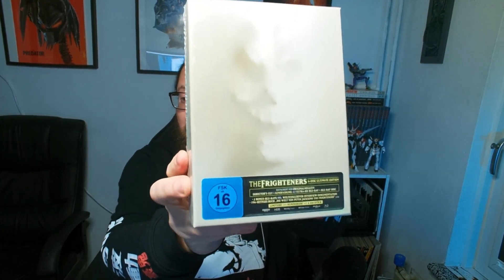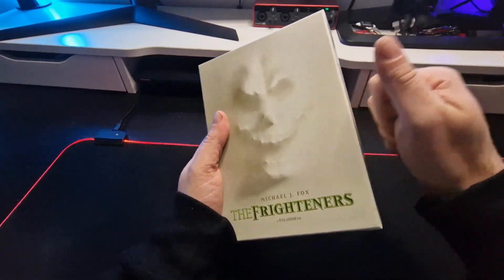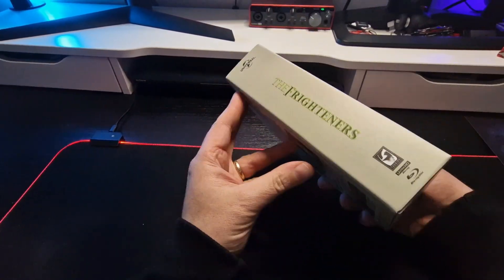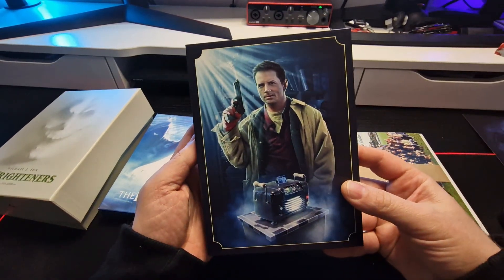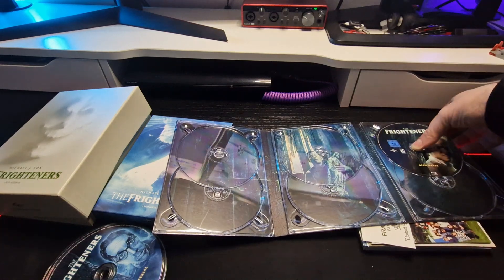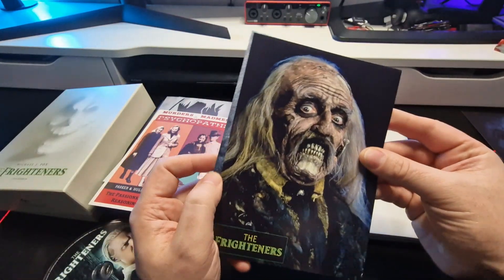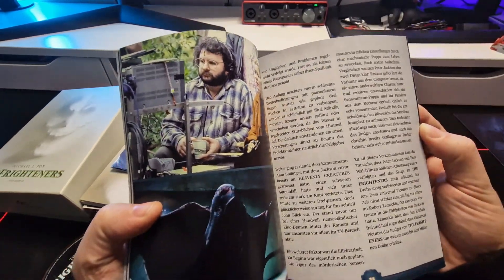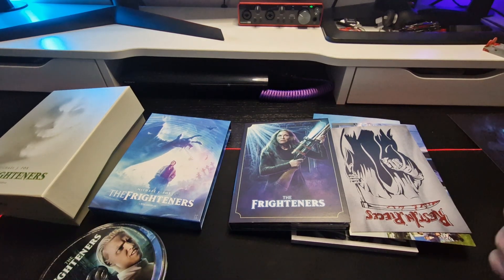The Frighteners Ultimate Edition - Unbox Madness Slashingthrough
Finally one of my favourite movies out on 4K Peter Jackson's The Frighteners! Great to finally have a 4K Dolby Vision and Atmos version in my collection!